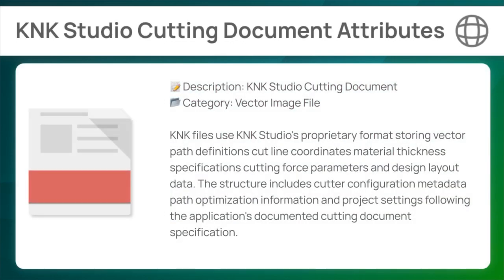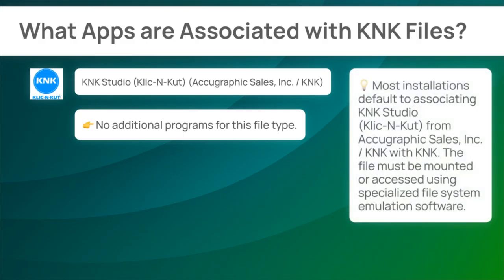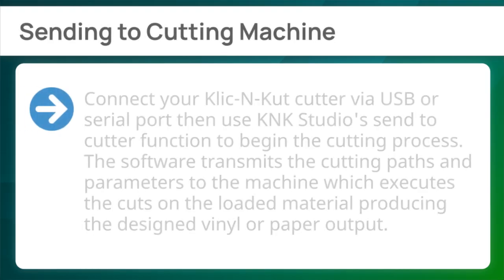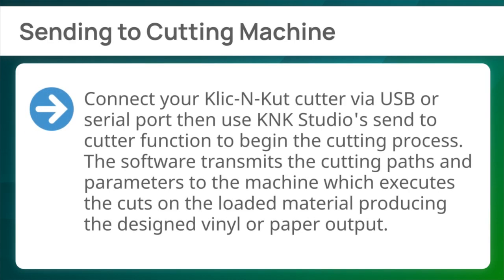How to Open KNK Files (KNK Studio Cutting)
Your KNK Studio Cutting Document won’t open? Don’t worry! This tutorial explains how to open and troubleshoot any KNK file in Windows, even if the system can’t identify the format. 🪄✨ File Viewer (Automatic)

KNK files are cutting document files created by KNK Studio software used with Klic-N-Kut craft cutting machines and similar vinyl cutters. They contain vector cutting paths material specifications cutting parameters and design layouts used for creating vinyl decals stencils paper crafts and other cut material projects.

KNK files use KNK Studio's proprietary format storing vector path definitions cut line coordinates material thickness specifications cutting force parameters and design layout data. The structure includes cutter configuration metadata path optimization information and project settings following the application's documented cutting document specification.

▶ Video Content:

- Opening in KNK Studio
- Sending to Cutting Machine
- Correct system errors that interfere with KNK files
- Converting to Other Cutter Formats
- Find the correct program to open the KNK file
- Rebuild corrupted KNK file associations
- Learn how the KNK file format was created
- Understand what the KNK file does and why it exists

▶ Tools for KNK Files:

KNK Studio (Klic-N-Kut) (Accugraphic Sales, Inc. / KNK)

🛠️ Troubleshooting Steps:

1️⃣ Opening in KNK Studio

Launch KNK Studio software and open the cutting document through the File menu. The application displays the complete cutting design with all vector paths material specifications and cutting parameters enabling design editing path optimization and cutter configuration before sending to the cutting machine.

2️⃣ Sending to Cutting Machine

Connect your Klic-N-Kut cutter via USB or serial port then use KNK Studio's send to cutter function to begin the cutting process. The software transmits the cutting paths and parameters to the machine which executes the cuts on the loaded material producing the designed vinyl or paper output.

3️⃣ Converting to Other Cutter Formats

Export KNK files to standard vector formats like SVG or DXF using KNK Studio's export function for use with other cutting software. SVG provides compatibility with Cricut Design Space Silhouette Studio and similar applications enabling cross-platform craft cutting workflows.

Timestamps:

00:00 - What Is a KNK File?
00:26 - KNK Essentials
00:46 - KNK File Structure Overview
01:11 - KNK File Viewers
01:30 - Loading KNK Files
01:59 - KNK Corruption Fixes
02:59 - Universal File Viewers